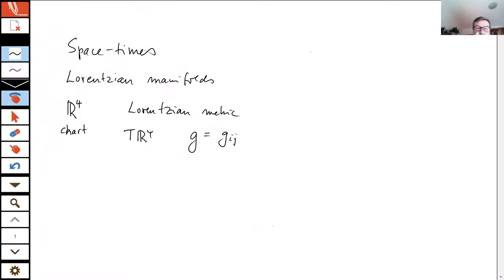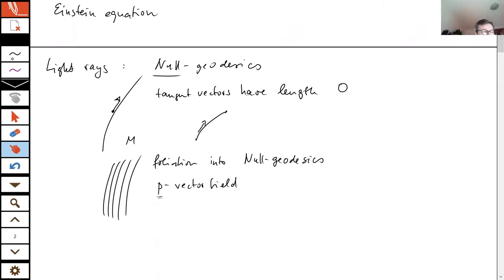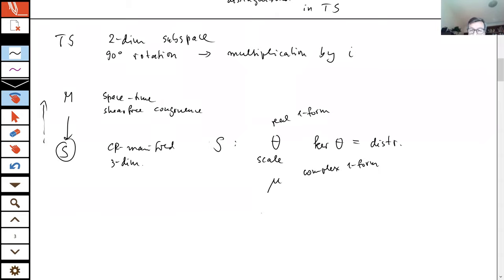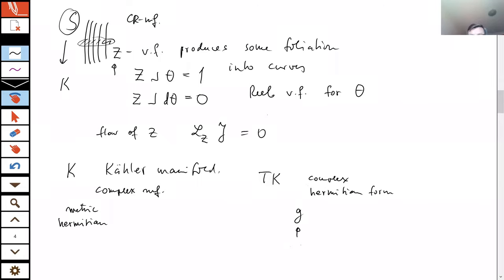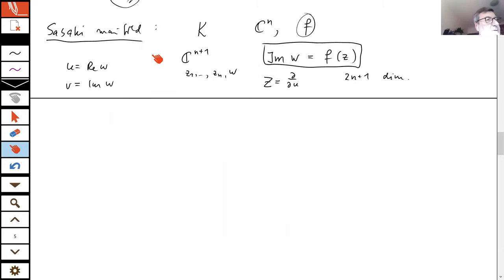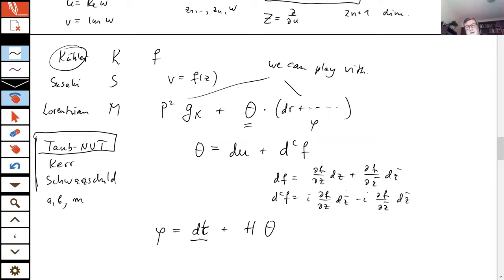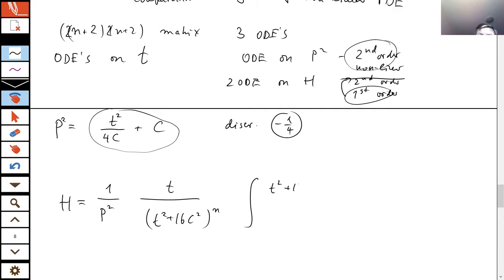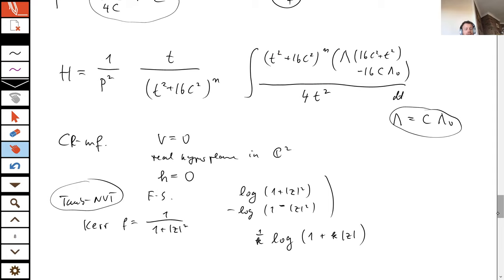Prof G Schmalz - Kähler, Sasakian & shearfree Einstein spacetimes of higher dimensions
The relation between 4-dimensional spacetimes and 3-dimensional Cauchy-Riemann manifolds (CR manifolds) has been known and exploited by physicists for a long time. The famous Schwarzschild, Kerr and Taub-NUT solutions have nice realisations within this framework. It turns out that the corresponding CR manifold are even more special and feature a much more restrictive Sasakian structure. Sasakian manifolds can be considered as odd-dimensional analogues of Kähler manifolds and are in various ways intimately related to the latter. After an introduction into the topic I will present our construction of higher-dimensional Einstein spacetimes of Taub-NUT type, built on higher-dimensional Kähler manifolds.
This is joint work with D. Alekseevsky, M. Ganji and A. Spiro.